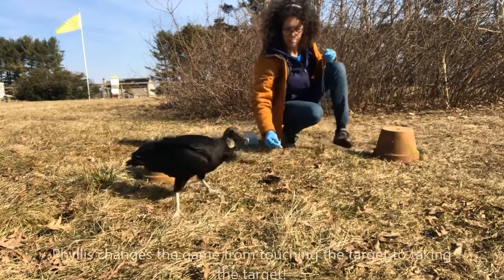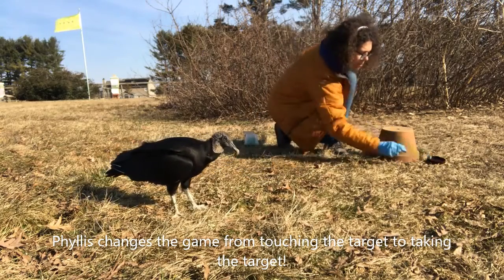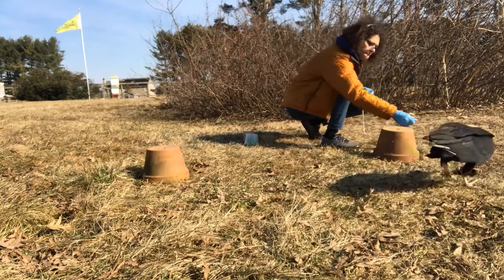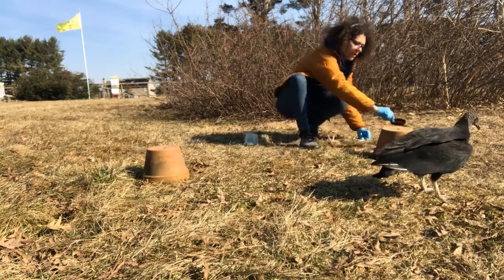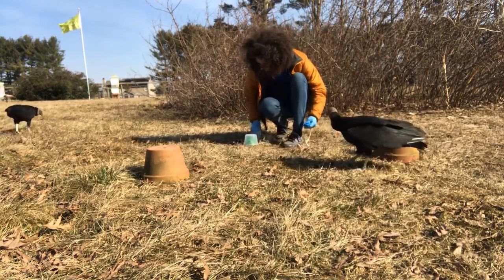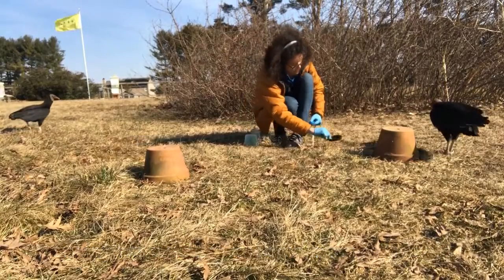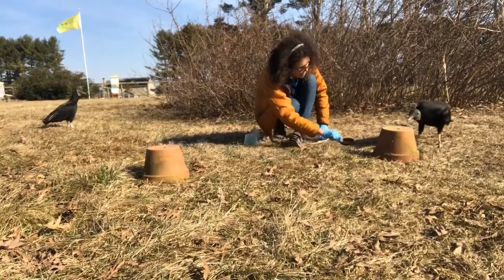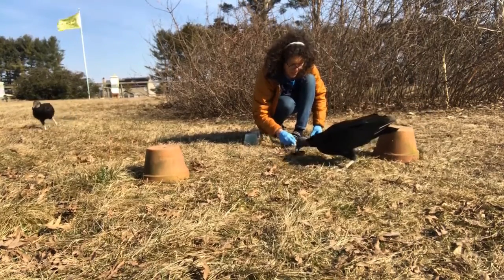Vulture Clicker Training: Target Training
The wild Black Vultures must have been talking about the fun and games at our place. Initially I thought this was Vinnie and Vivian, but it became clear that it was Vivian's cousin Phyllis and her partner Newman. In this segment, I use operant conditioning to teach Phyllis that the target (the jar lid) is the way to get the reward. Initially she is rewarded for just approaching the target, then we transition to a lure, where the food is placed on the target. Eventually she only gets the food after she touches (or sometimes steals) the target. I then use the target to get her to move counterclockwise around the flower pot. She is a quick learner!